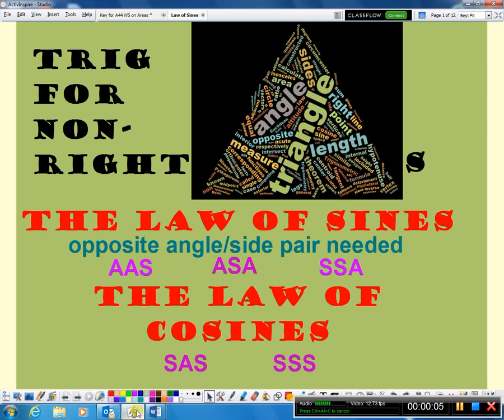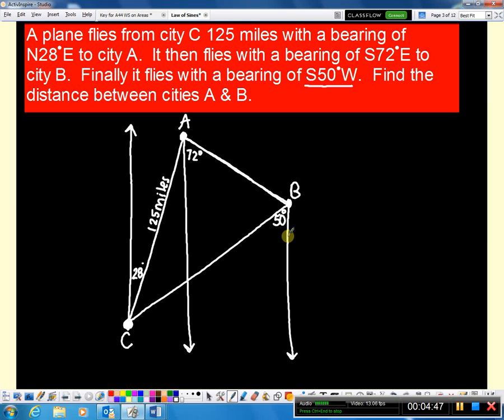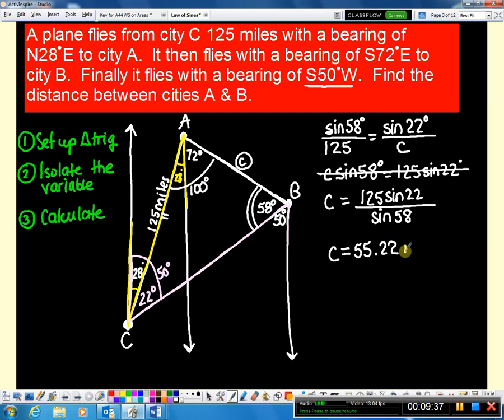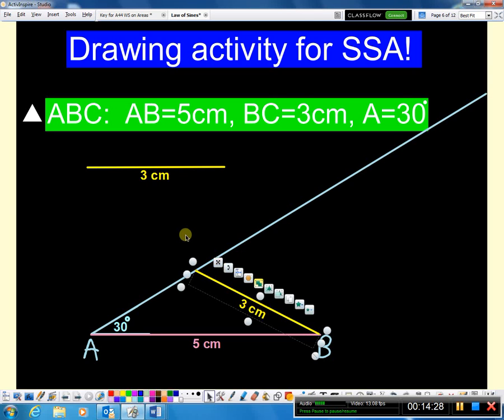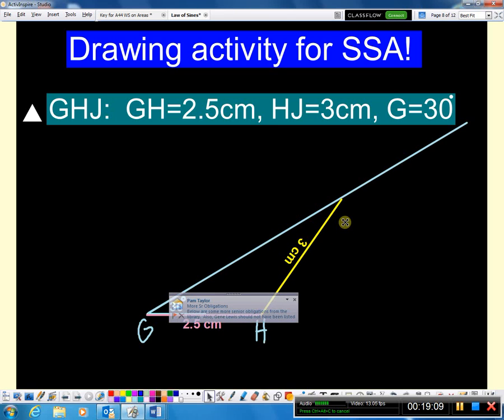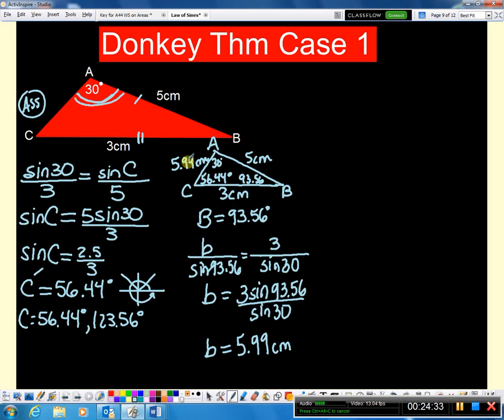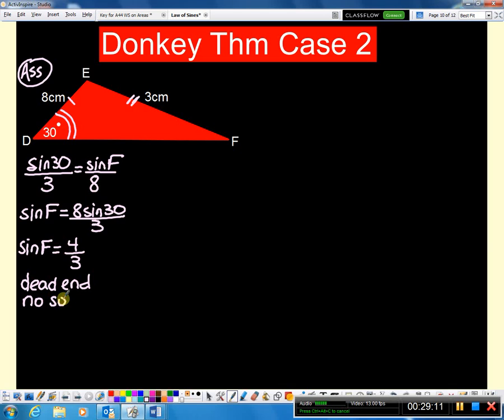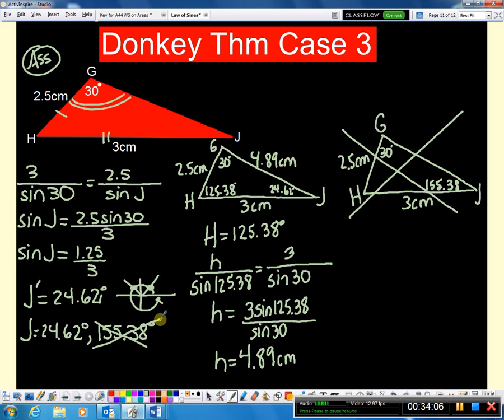Precalculus Law of Sines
Description:  Mrs. Porter's precalculus students at Maryville High School will learn to use the Law of Sines in order to solve triangles and work with applications of triangles.